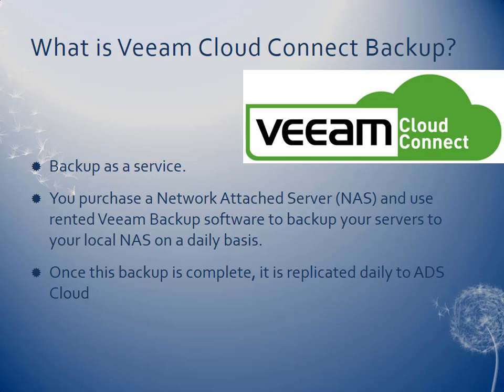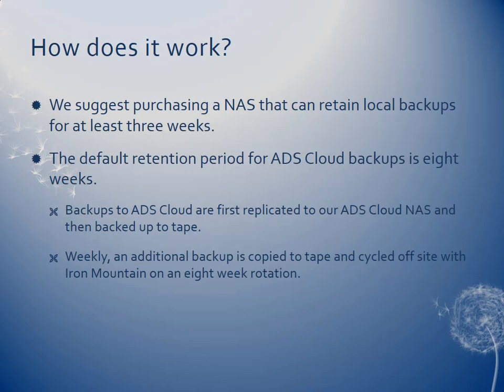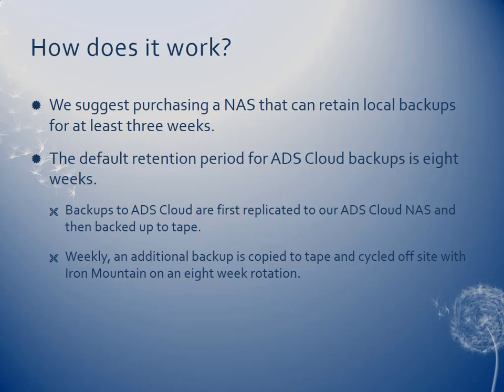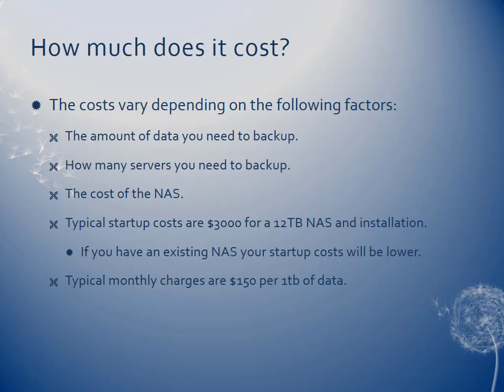ADS Cloud Veeam Cloud Connect Backup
Regular backups should be the number one priority for any company.  We provide worry free backups with the best of both worlds:  the ability to backup and restore locally with the additional protection of having your backups stored securely in ADS Cloud.  When your backups are replicated to ADS Cloud, they are stored both online on disk and offline to tape.  This give you added protection if a hacker manages to delete all of your online backups.  If your server crashes, we can restore your servers in ADS Cloud as part of your company's Disaster Recovery strategy.

There are many advantages to running your servers in ADS Cloud: better backup, faster restores, 100% uptime since 2013, High Availability, Flexibility, Included Maintenance, Enhanced Security, and Integrated Disaster Recovery.  In addition to these benefits, clients have a lower total cost of ownership running their servers in ADS Cloud versus running their servers on-premise.  Sleep better at night knowing your servers are stable, secure, and properly backed up so you can focus on your business and not have to worry about server uptime.  ADS Cloud runs at Switch Las Vegas and Switch Reno.  Switch SuperNAP is one of the best Co-Location providers on the planet.

1. 100% Uptime.
Uninterrupted access to your company's critical information. Since 2013 our Cloud Service has 100% uptime!

2. Backup is included.
Backup is included in our monthly service. We backup hourly during business hours, daily to disk, and daily to tape. Weekly we perform an additional backup that is stored off site on an eight week rotation. Optionally we can replicate your data to our other data center.

3. Worry Free IT
We can manage some or all of your servers in our Cloud. We handle backup, hardware maintenance, licensing, cooling and power requirements, so you don't have to.

4. End to End Visibility
We own the entire infrastructure so you have a single point of contact to quickly and efficiently resolve any issue.

5. Flexibility.
We support your specific company's requirements that other cloud vendors may not accommodate.

6. Redundancy.
All resources that run production servers are fully redundant. This keeps your company up and running even when there is a hardware failure. We closely monitor our Cloud Infrastructure and address any issues before they cause you downtime.

7. Hosted at Switch Las Vegas and Swtich Reno
Our Cloud Service is hosted in Switch Las Vegas and Switch Reno two of the best Co-Location facilities on the planet. Your information is kept safe and secure at this facility. We’ve visited every Co-Location facility in the greater San Fernando Valley, Los Angeles and Orange County areas. Switch Las Vegas and Switch Reno are clear standouts. We wanted a facility that was far enough away from Los Angeles (to avoid natural disasters like earthquakes), yet close enough to Los Angeles to drive in an emergency. Las Vegas is one of the safest locations in the United States in terms of natural disasters. All guards are armed and they have over 50 WAN providers in their facility.

8. Security.
Your servers run in a private Virtual Data Center that is separated from other companies. We only allow secure encrypted connections to ensure your information is kept safe and confidential.